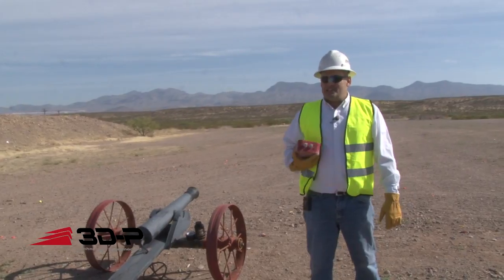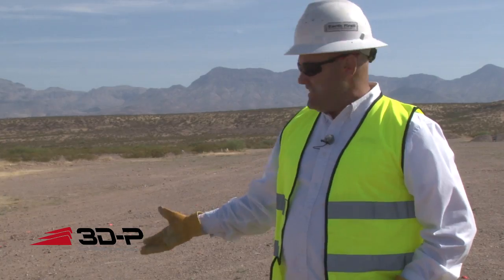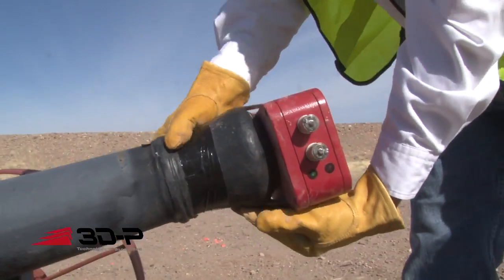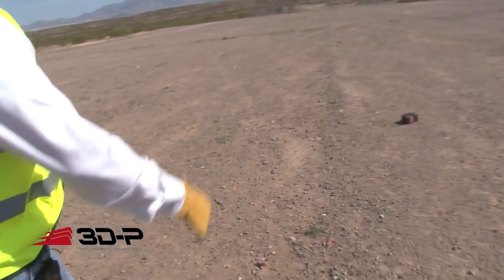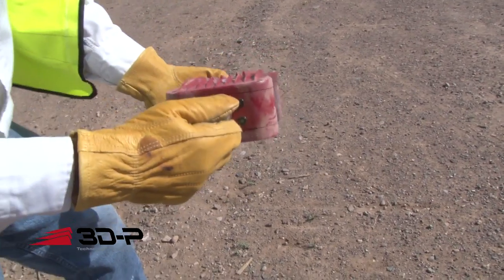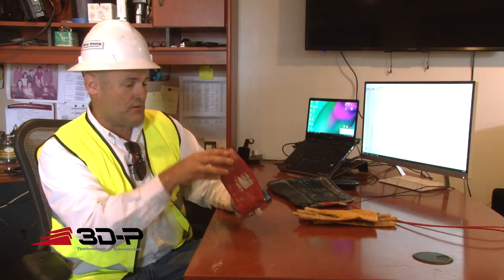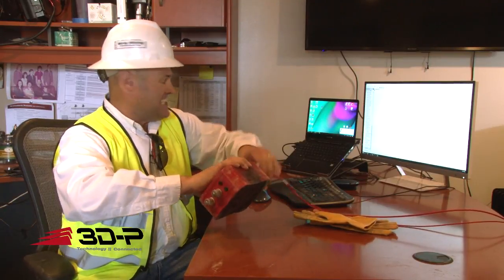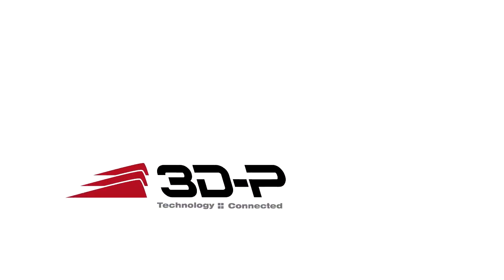3D-P IEP Shot From A Cannon Test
The team at 3D-P is committed to providing wireless solutions that will not only survive but thrive in the harshest environments. We take this mission so seriously that we put our Intelligent Endpoint® through some of the wildest tests ever done.

What happens when the IEP is shot from a cannon?